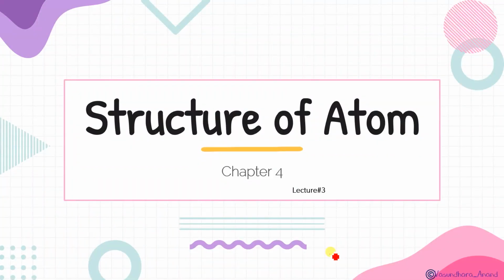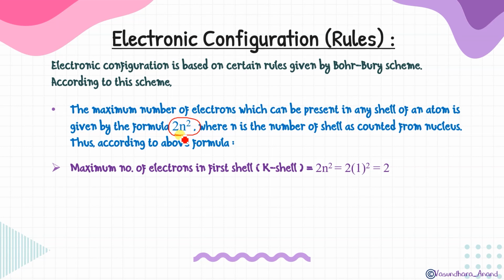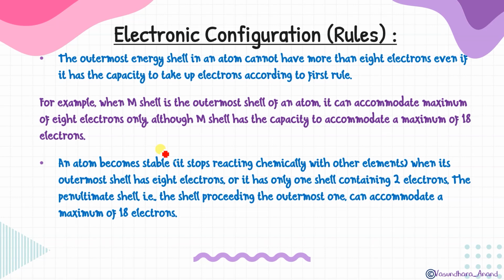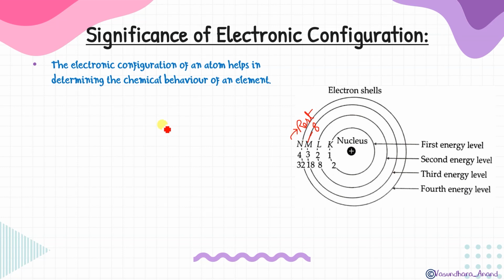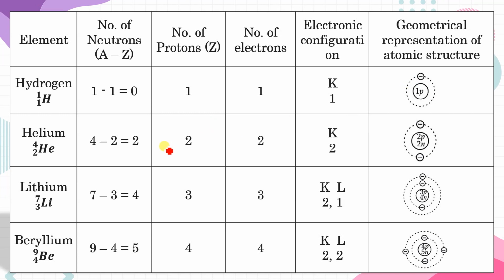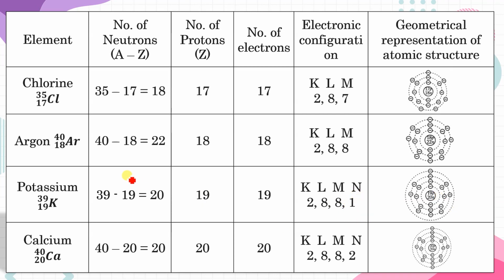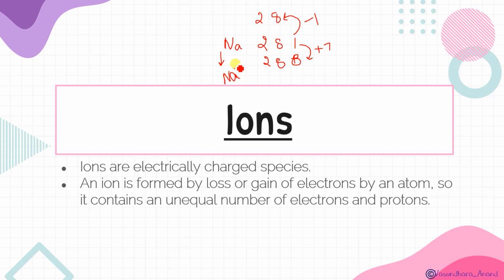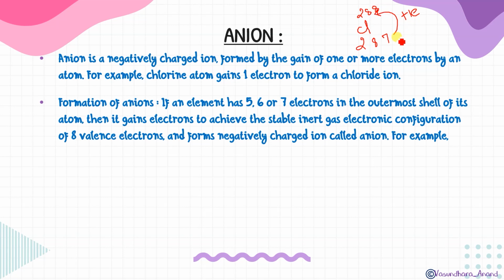[Structure of Atom #4] Electronic Configuration & The Concept of Ions